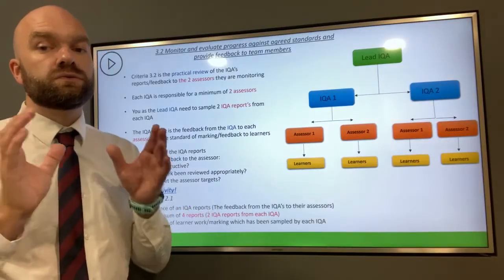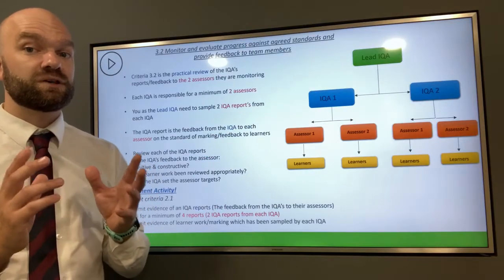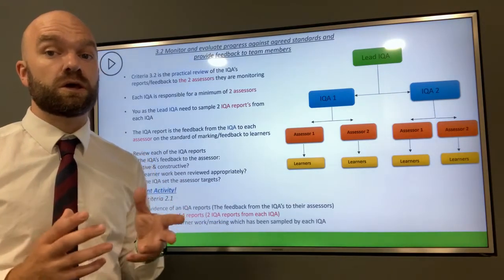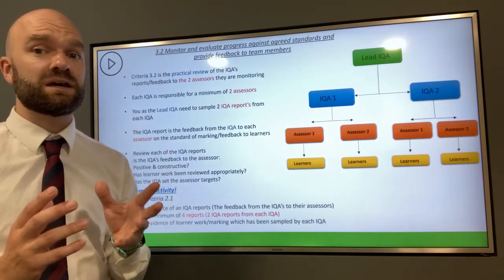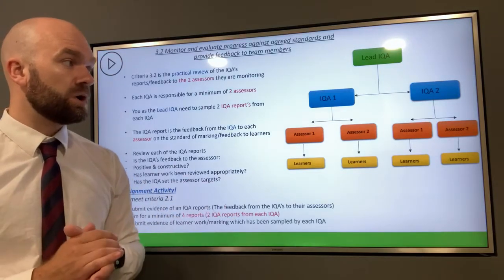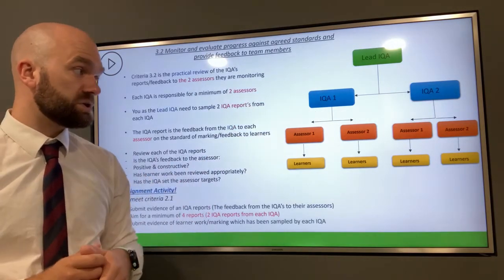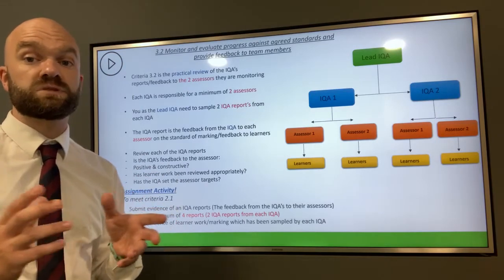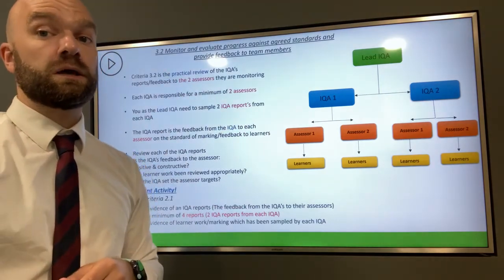14 3 2 Monitor and evaluate progress against agreed standards